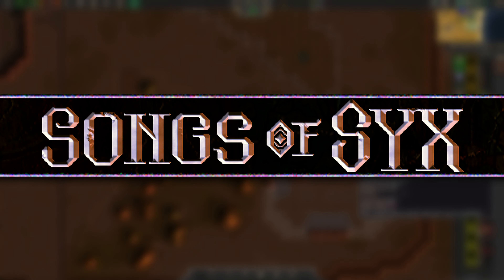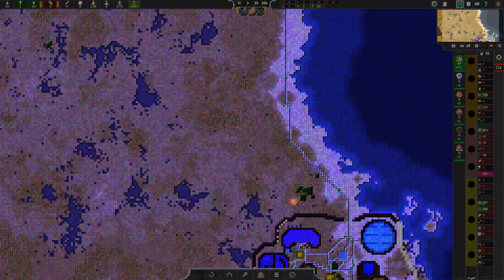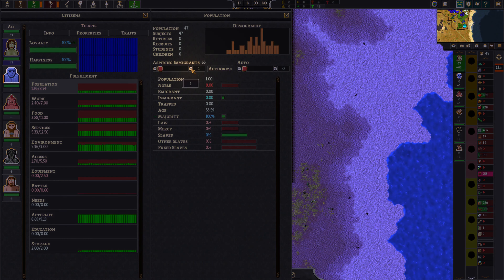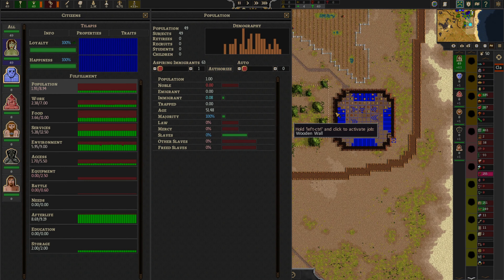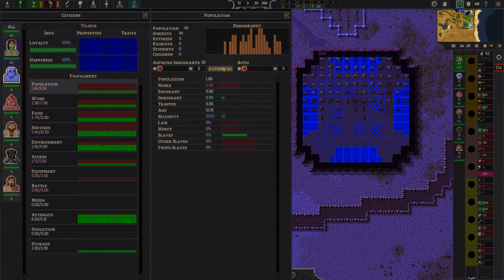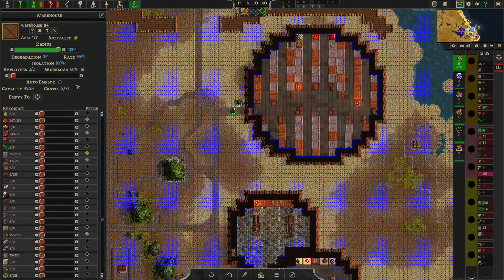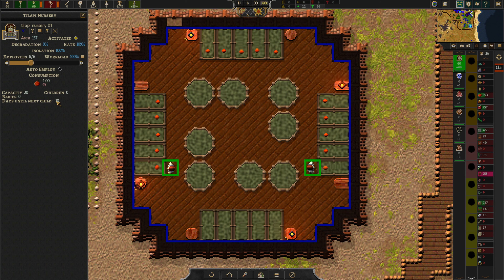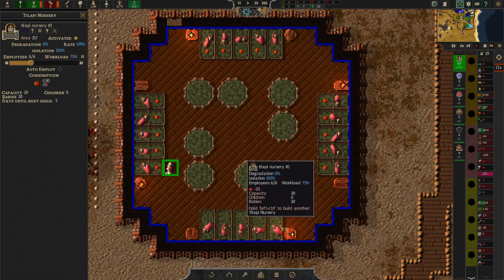Songs Of Syx - V59 ▶ Gameplay / Let's Play ◀ Episode 10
I hope you will like this series

If you want Songs Of Syx for your self,
You can find the game here:

or

or